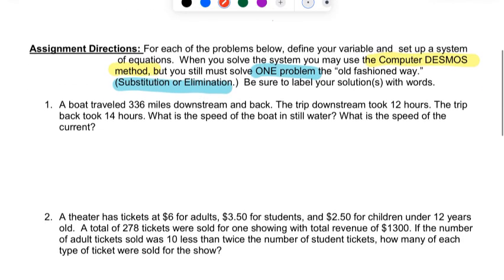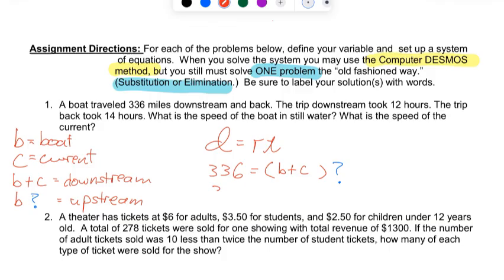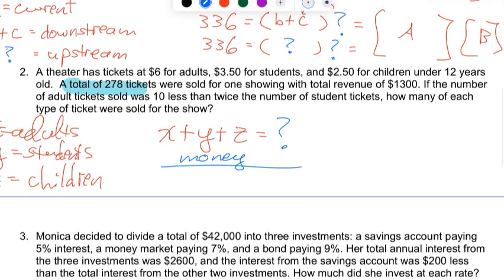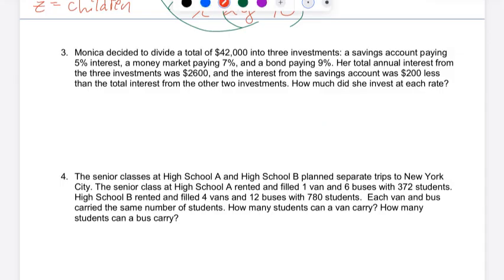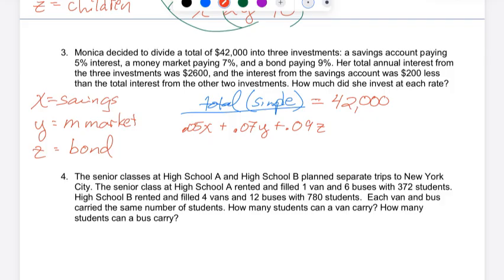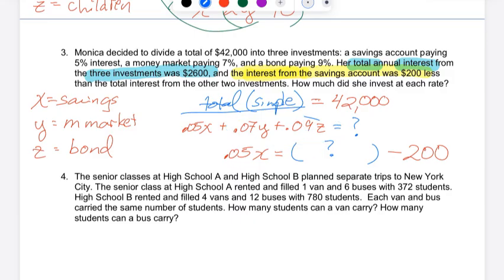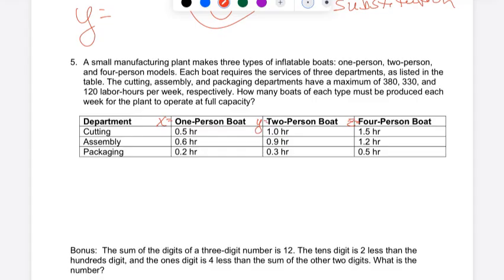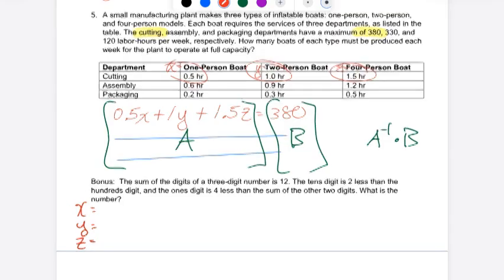CP Algebra 2 Lesson 1.6 Assignment Hints